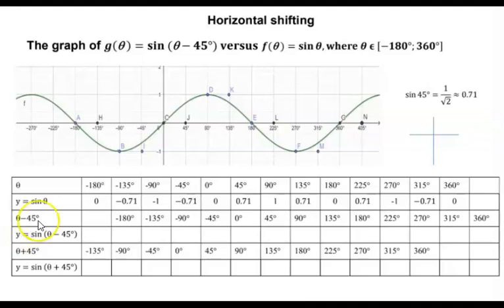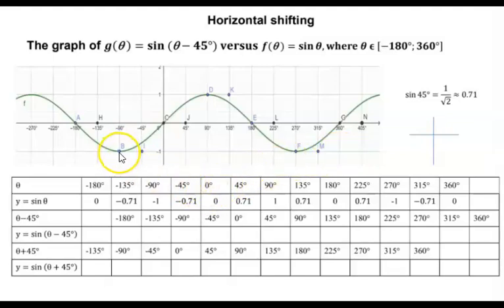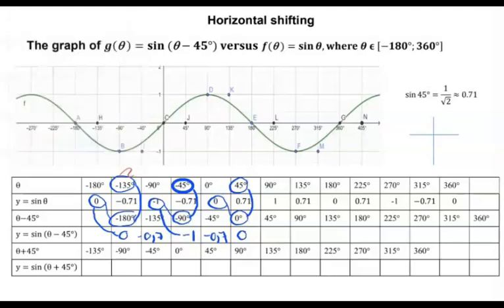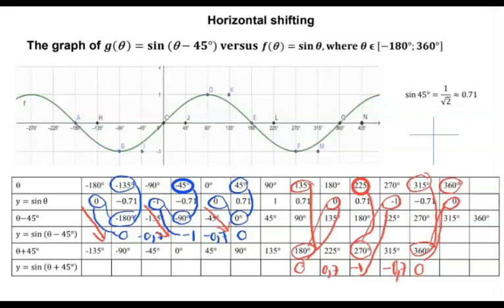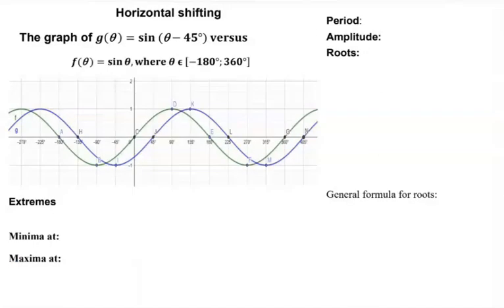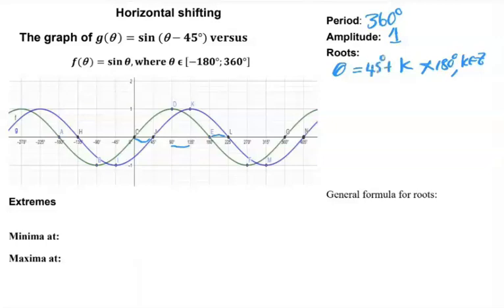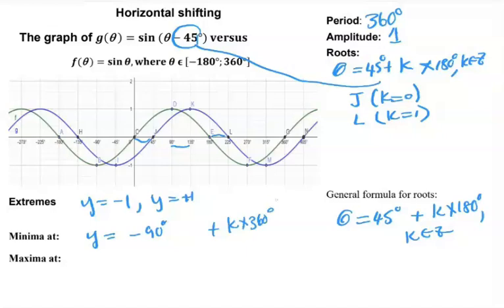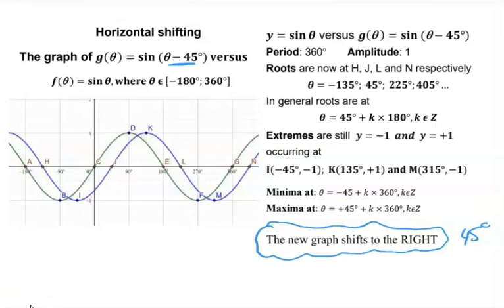6.1 sin horizontal shifting part 1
This video describes the concept of the horizontal shifting of the graph of y = sin(θ).